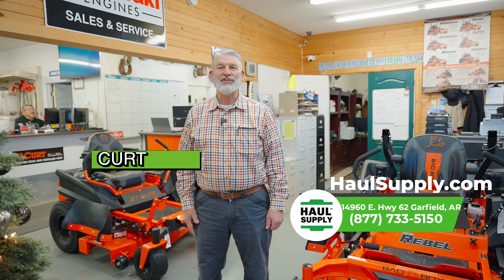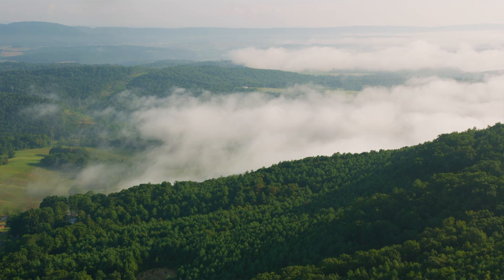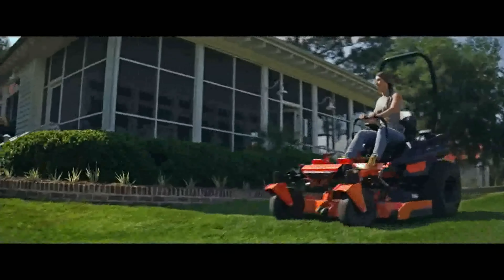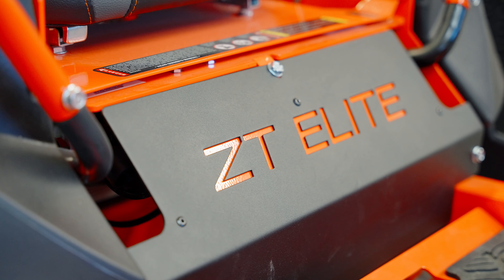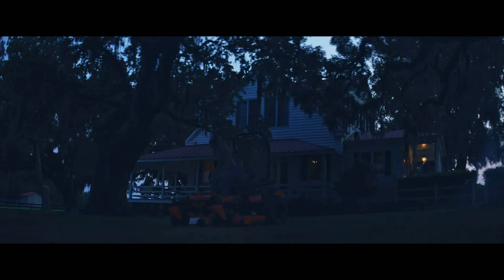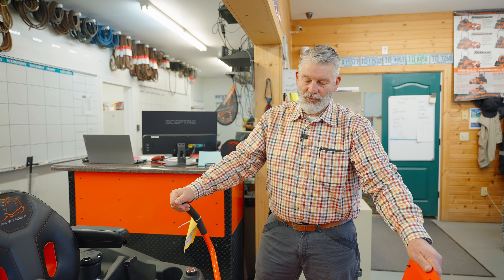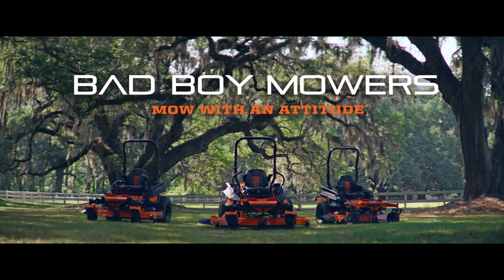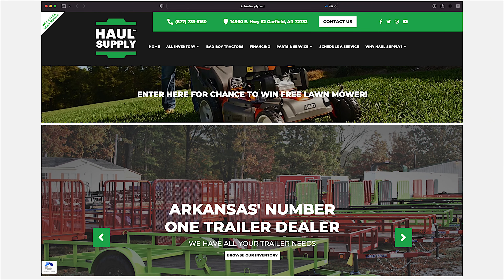The Best LawnMower You Can Buy: Bad Boy Mowers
In this video we talk about why @badboymowers are the best lawnmowers in the industry! They are also the fastest growing mowing company in the US! We are proud to be a dealer and proudly stand behind this product!